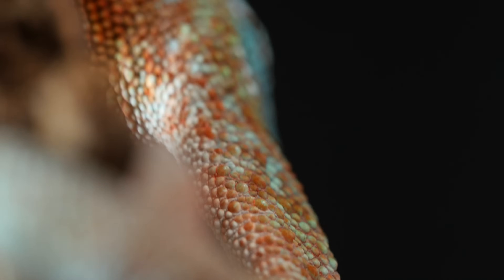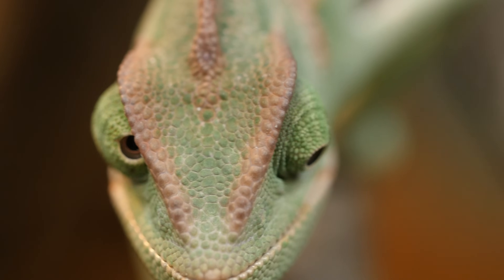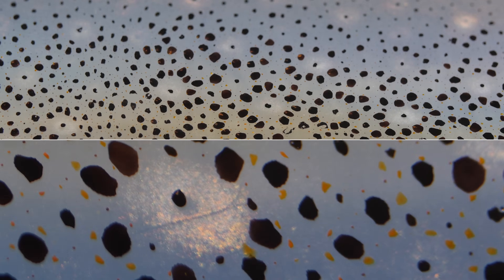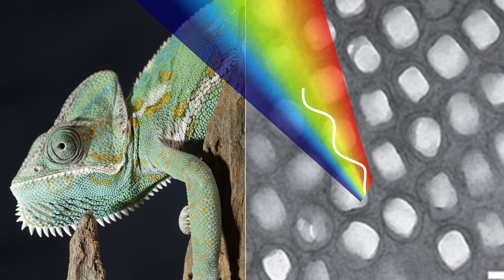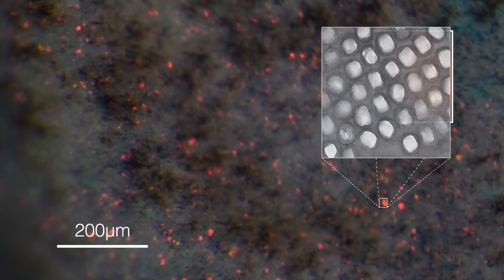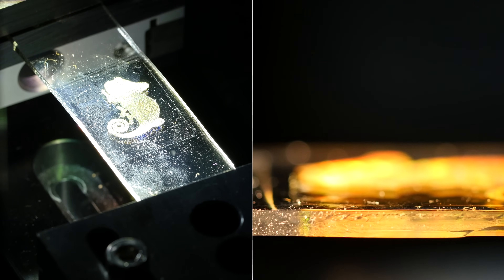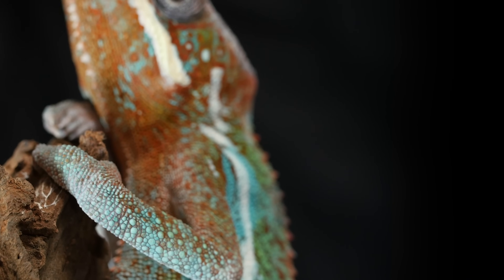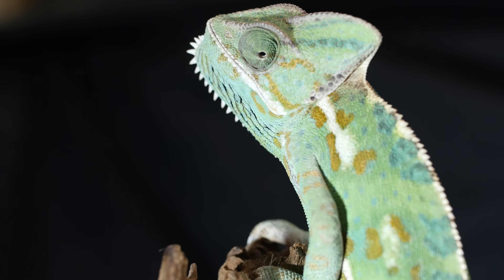Nature's Mood Rings: How Chameleons Really Change Color | Deep Look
Chameleons don't change color to match their environment; it’s just the opposite. How do they do it? By manipulating tiny crystals in their skin.  Now, UC Berkeley researchers are on a quest to create synthetic chameleon skin inspired by these reptiles’ uncanny ability.

--- How do Chameleons Change Color?

Chameleons are some of the most brilliantly colored animals on the planet. But how did they evolve the ability to change color?

Scientists used to believe that chameleons changed color by spreading out pigments in their skin, much like octopuses or squid do.

The top layer of chameleon skin – called the epidermis – contains yellow pigment cells called xanthophores, and red pigment cells called erythrophores. But the amount of pigment in the cells stays the same, even when the chameleon changes color.

Just beneath the chameleon’s skin is a layer of cells called iridophores. These cells contain microscopic salt crystals, which are arranged in a three-dimensional pattern like oranges stacked on a fruit stand.

When light hits the crystals, some wavelengths are absorbed and some are reflected. The result, to our eyes, is the beautiful rainbow of colors on the chameleon’s skin. But what we’re actually seeing is light that is bouncing off of these tiny crystals. What we perceive as green, for example, is blue wavelengths of light being reflected off the crystals and through the layer of yellow xanthophore cells in the chameleon’s epidermis. The result is bright green skin that contains no green pigment!

The process of changing color is called metachrosis.

--- Why do Chameleons Change Color?

Chameleons don’t change color to match their environment. In fact, it’s just the opposite.

Their baseline is camouflage.

When chameleons are relaxed, they’re mostly green. They naturally blend into their home in the forest canopy. They even mimic leaves by dancing around a little.

But when they feel threatened, annoyed, or just want to show a little swagger, that’s when their color changes.

Scientists once thought that chameleons color-changing abilities allowed them to better camouflage themselves. Most species of chameleons live high in the forest canopy and their various shades of green provide natural camouflage. Even their movement provides camouflage – they dance around to mimic leaves blowing in the wind.

In fact, chameleons change color primarily to communicate with each other, as though they were living mood rings. Males will warn each other about their territory and females will change color to let males know whether they’re interested in breeding.

Chameleons also have a second layer of iridiophore cells just beneath the first. The crystals in that layer are larger and reflect light waves in the infrared wavelengths. This suggests that chameleons are also changing colors to regulate their temperature, according to Milinkovitch. Chameleons are cold-blooded and heat their bodies with the warmth of the sun.

--- Related video from the PBS Digital Studios Network!

--- Other Great Science Videos About Chameleons